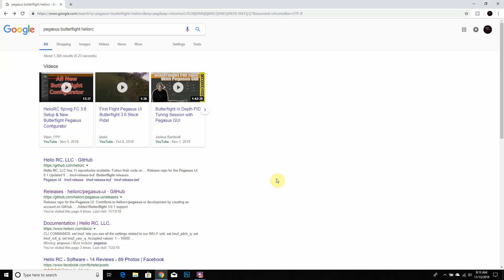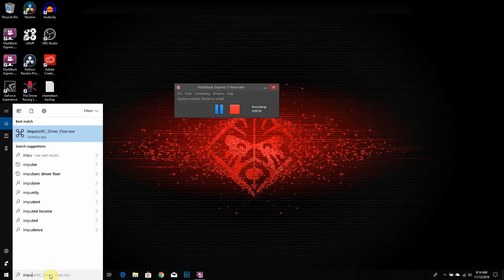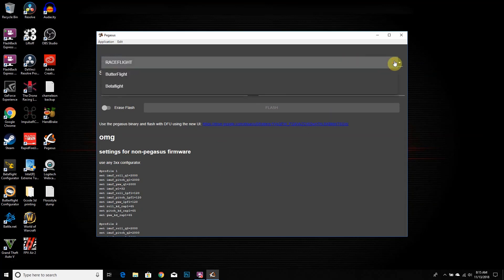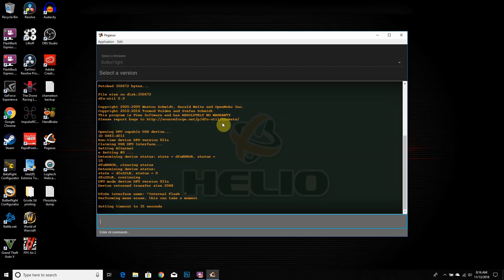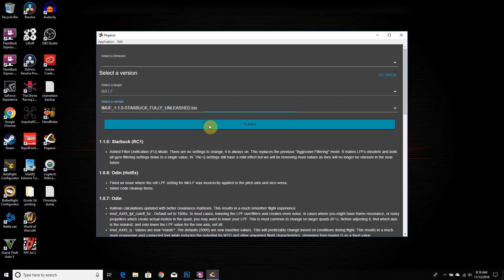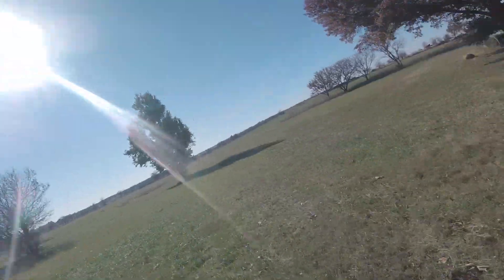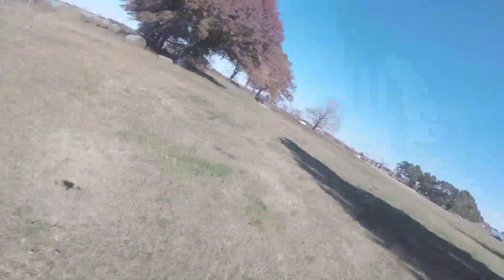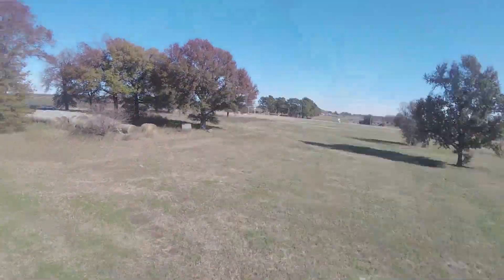Helio Spring FC - Pegasus Update IMUF, Flash Butterflight 3.6 & Starbuck Fully Unleashed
In this guide I show you how to fully flash the Helio Spring Flight Controller with the new Pegasus / Butterflight Configurator. I also go over how to update the IMUF software and give you my impressions of the new FU mode with a test flight. Let me know what your thoughts are on the comments.

Helio has been discontinued

Recommended Gear
*RacedayQuads*

Bundle Deals
Radios
Goggles
Frames
Flight Controllers
Motors
Receivers
FPV
Batteries
ESCS
BNF Quads
Misc
*Banggood*